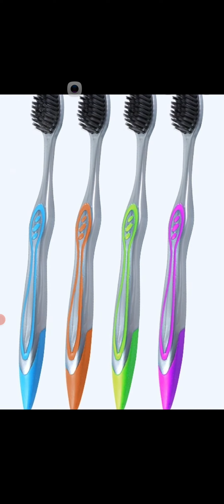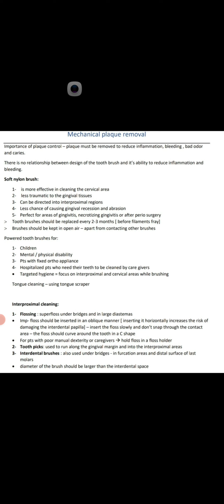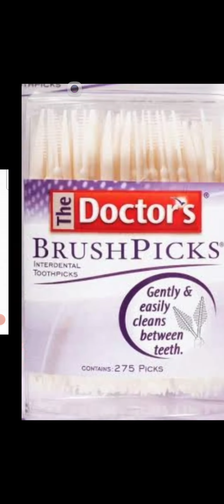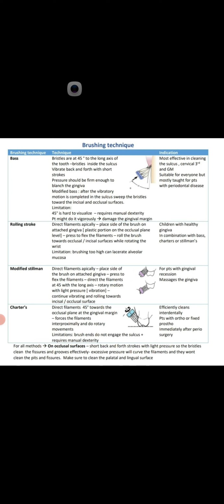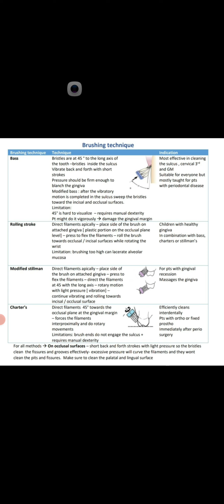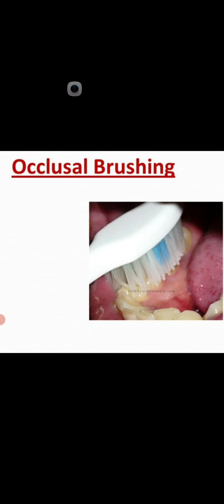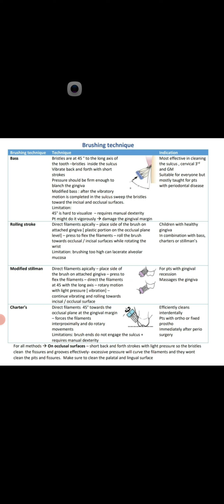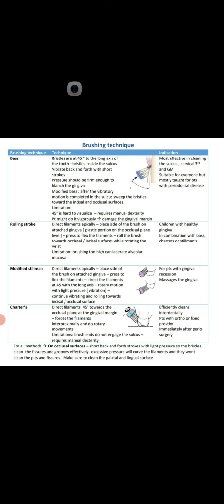Rapid revesion course of Periodontics/Mechanical plaque Control/Tooth Brush/Interdental cleaning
This is the 11th video of rapid revesion course of periodontics Mechanical plaque control

This is the video about Mechanical plaque control in which i explain the Nylon tooth brush and power tooth brush and brushing techniques